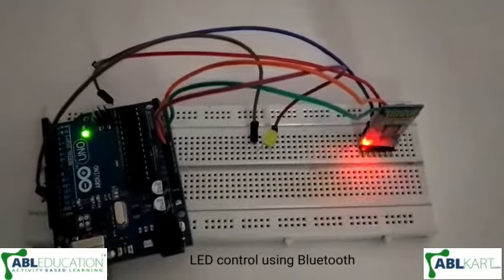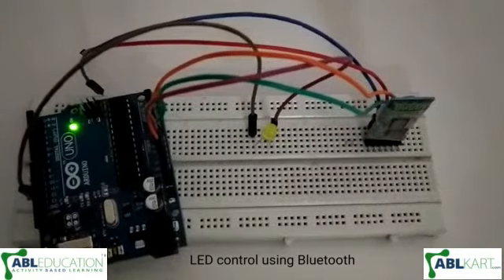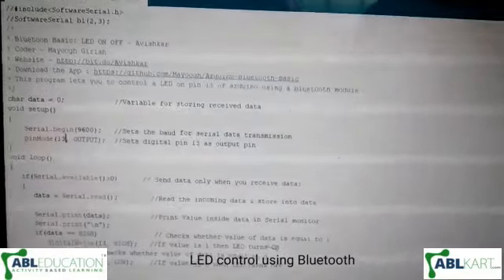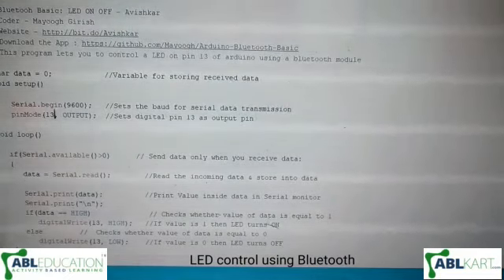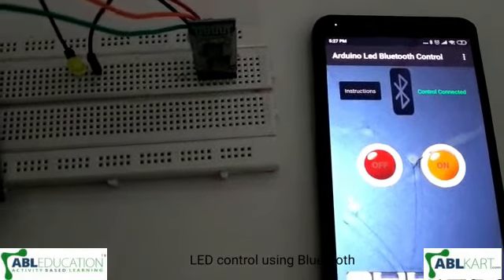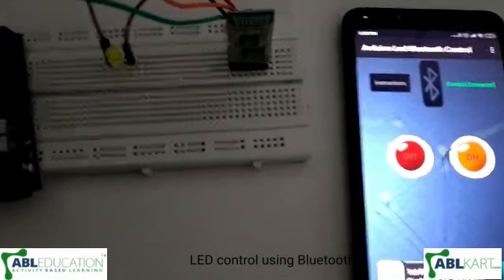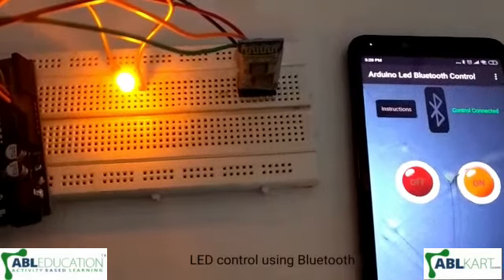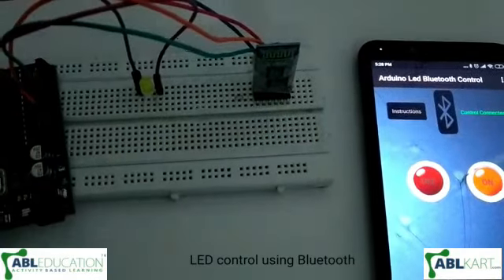LED control using bluetooth